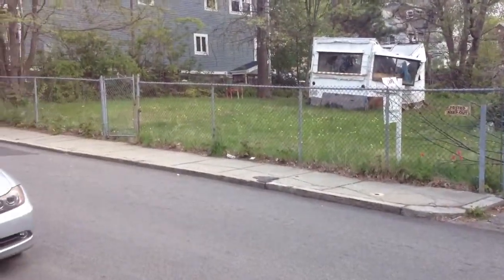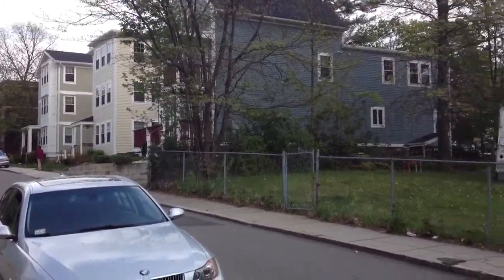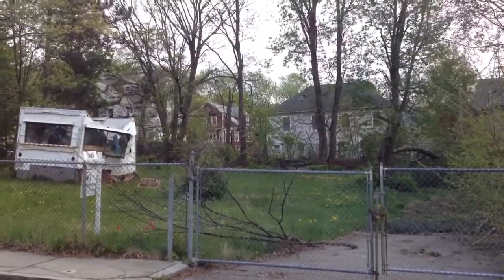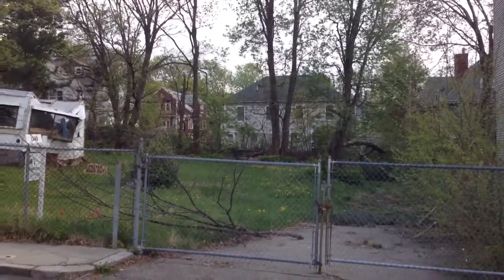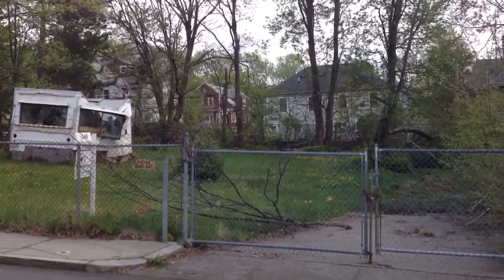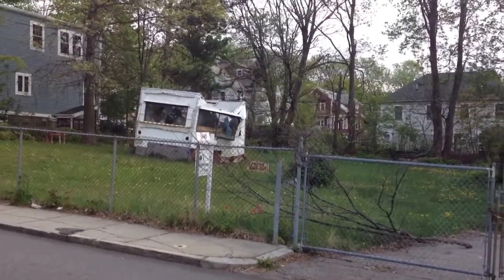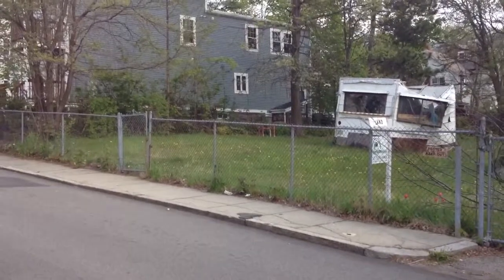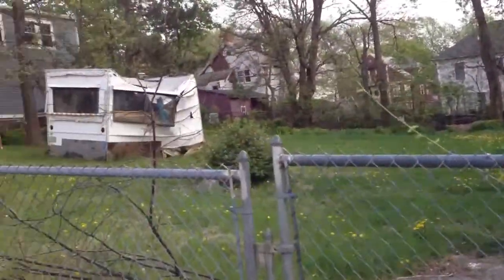48-50 W Tremlett Street, Dorchester, MA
A video tour of 48-50 W Tremlett Street, Dorchester, MA provided by Jonathan Bowen of Jonathan Bowen Real Estate, LLC. in order to get more information on this or any other property located in Greater Boston and the Eastern Massachusetts area.